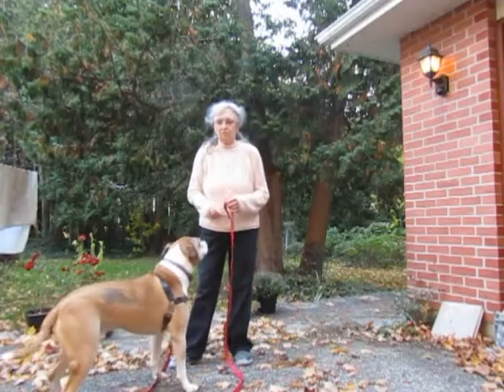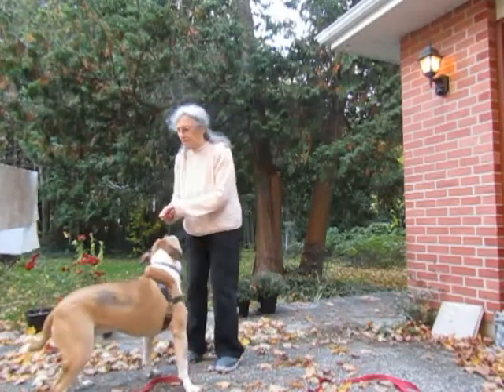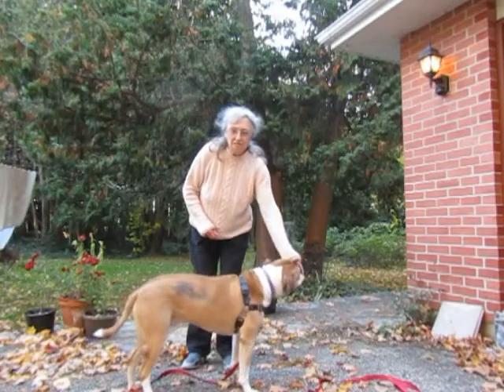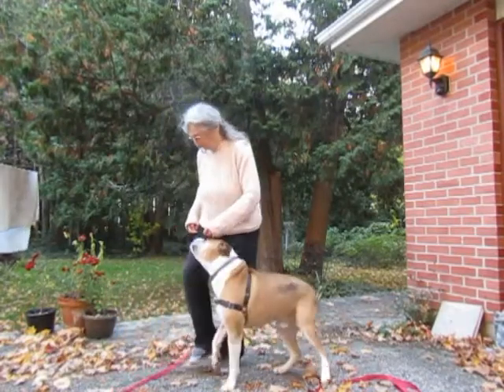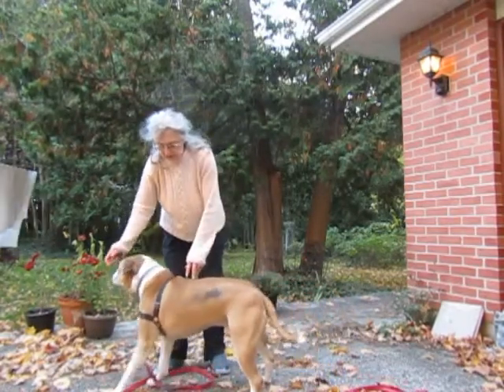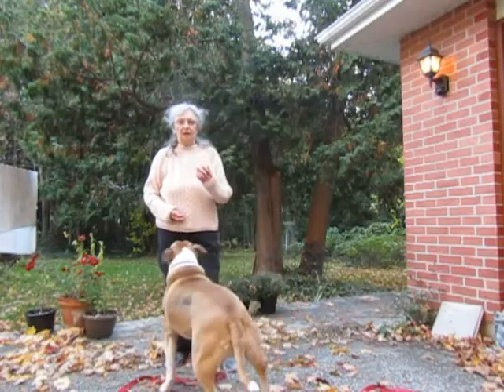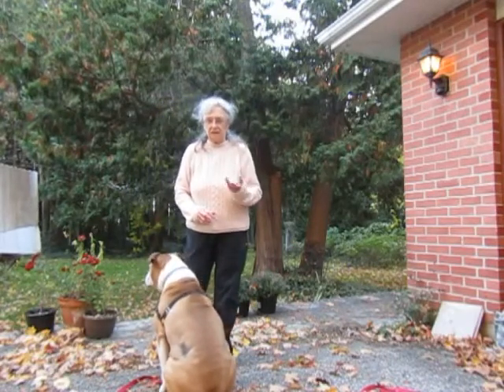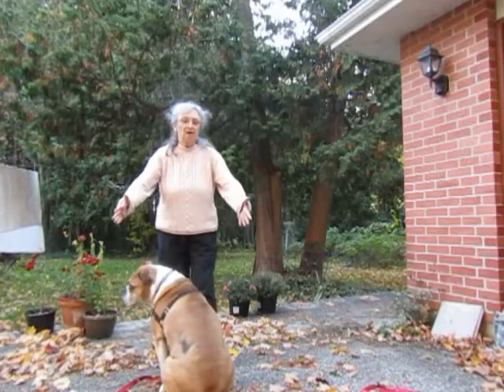got your front & back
A behaviour to teach service dogs, especially for someone with mobility issues, is for the dog to take up position either behind or in front of the person. This creates a buffer between the handler & other people in crowded locations, preventing the handler from being jostled or even knocked over.